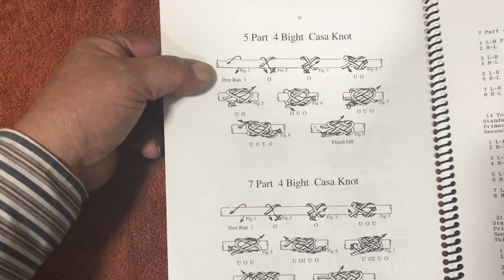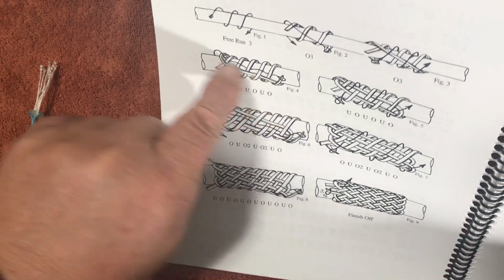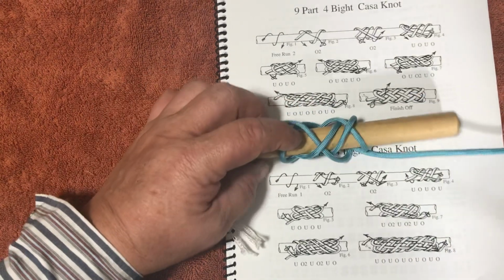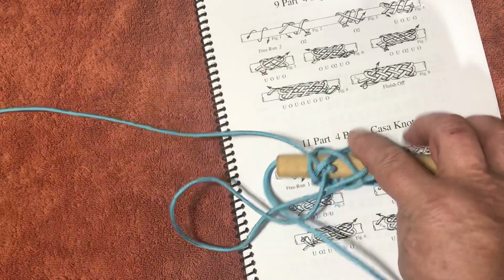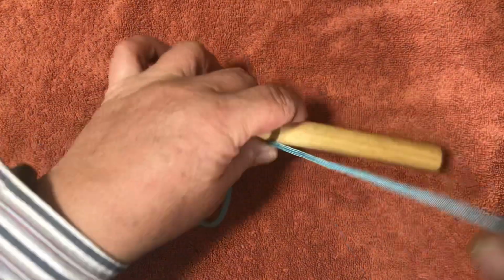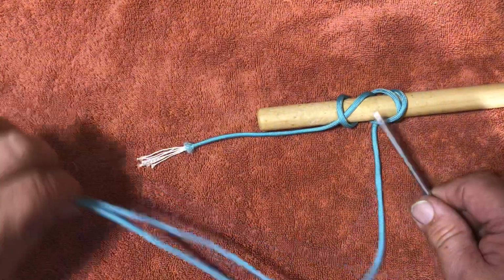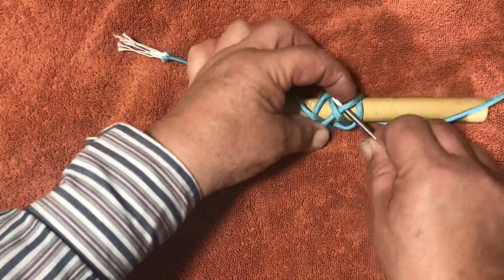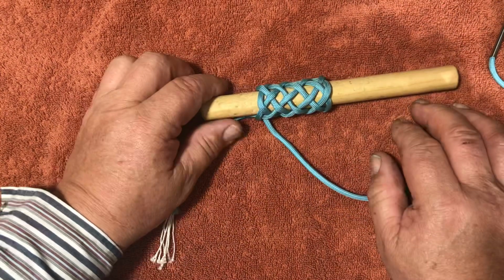Tying a 9 Part 4 Bight Casa Knot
Different ways to look at a knot when tying a 9 Part 4 Bight Casa Knot.